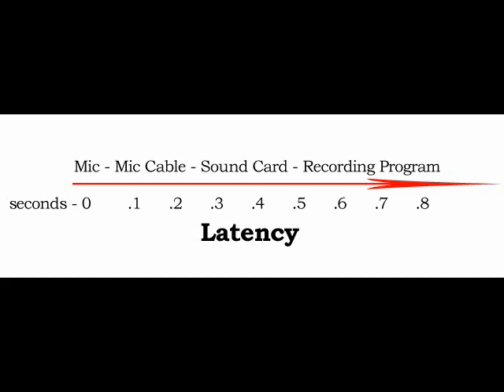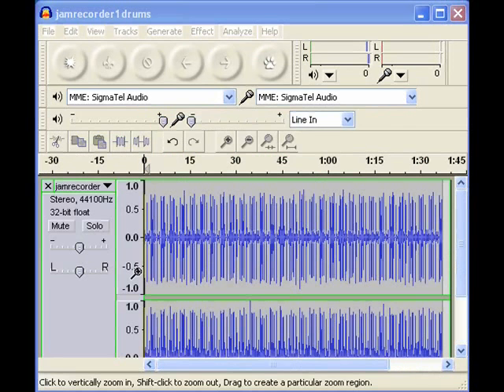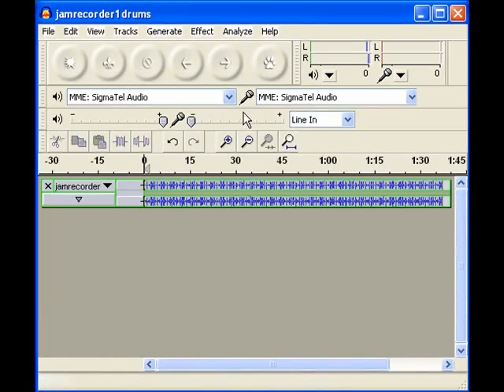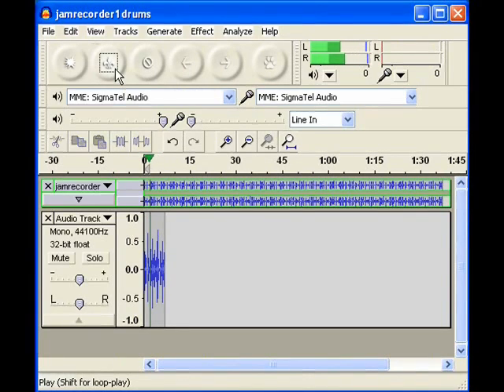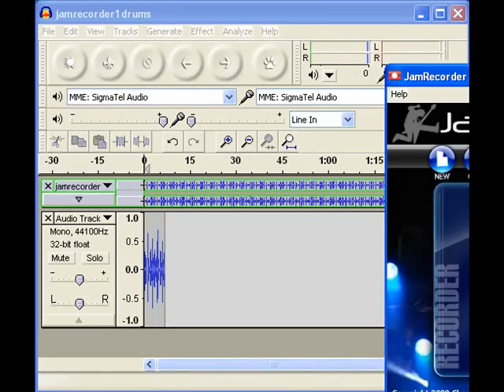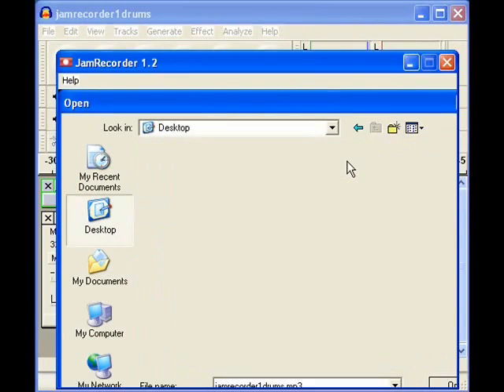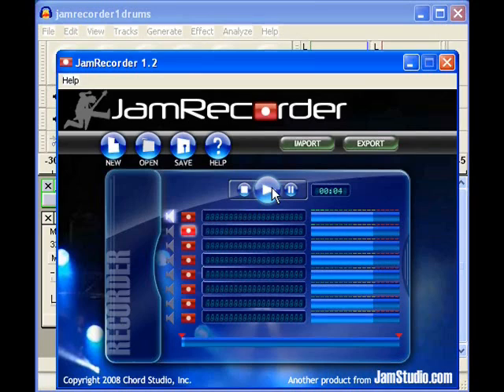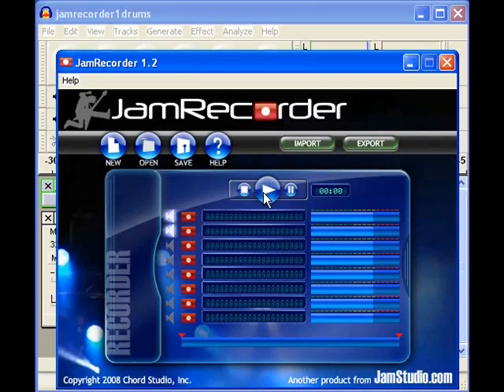JamRecorder - What is Latency?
what is latency?
why won't your mic record in time with music?